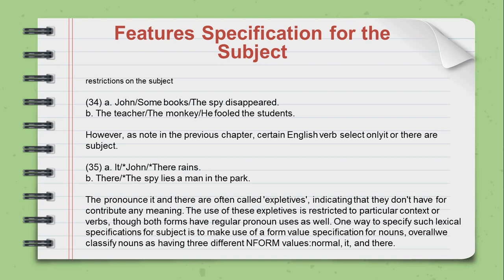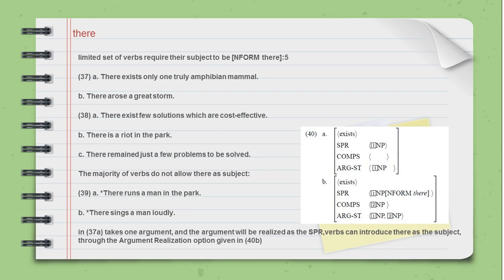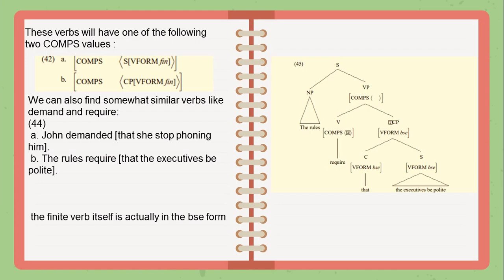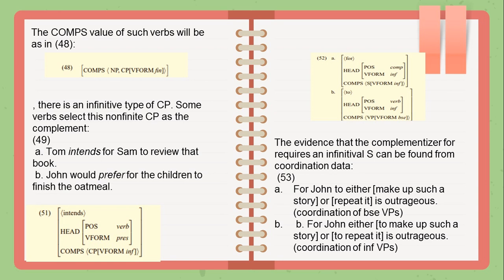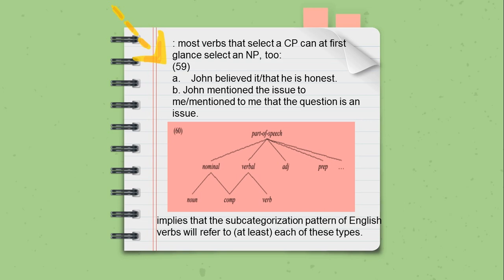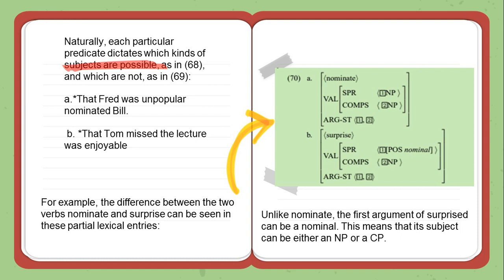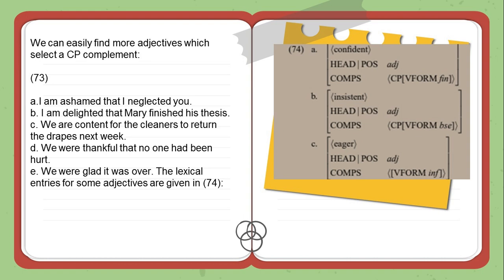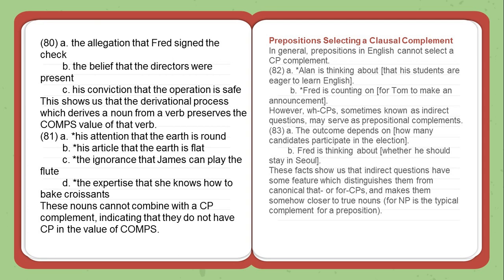syntax group 5 "Features specifications for the subject"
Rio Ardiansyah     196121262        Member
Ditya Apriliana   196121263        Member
Rosobin Rimbang .A.     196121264       Moderator
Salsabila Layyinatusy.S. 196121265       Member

mohon maaf bilamana terdapat kekurangan dalam video tersebut .
Thnk you